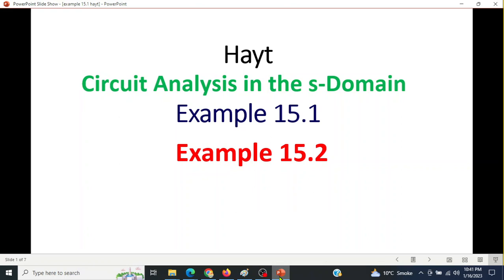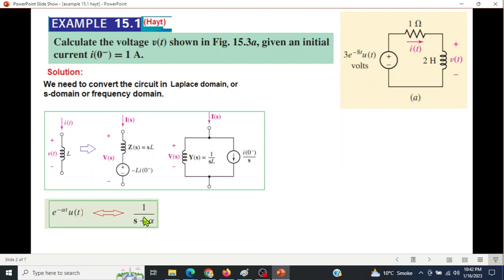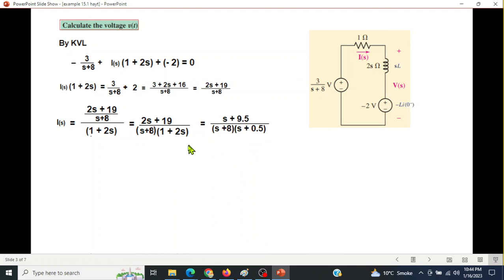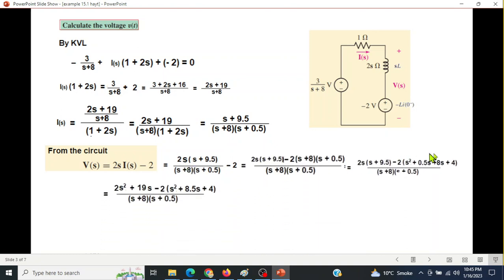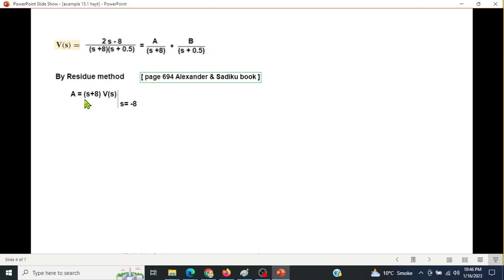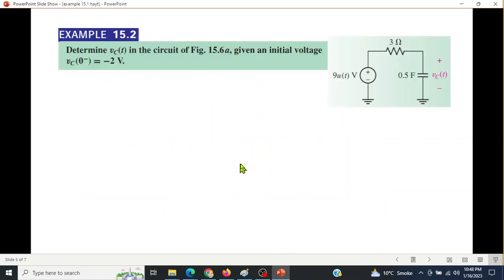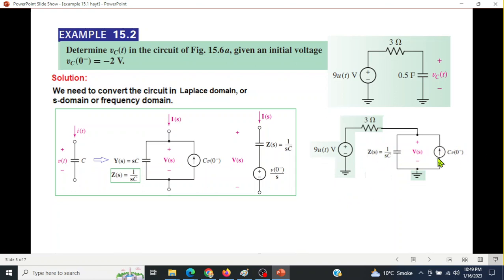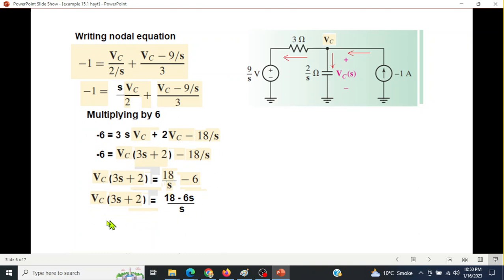(English)ENA(H) || Example 15.1 || Example 15.2 || Circuit Analysis in s-domain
Example 15.1 & 15.2 (Hayt) (English) || Circuit Analysis in s-domain

Example 15.1: Calculate the voltage v(t) shown in Fig. 15.3a, given an initial
current i(0−)  1 A.

Example 15.2: Determine vC(t) in the circuit of Fig. 15.6a, given an initial voltage vC(0−)  −2 V